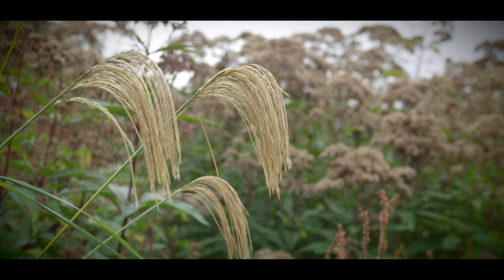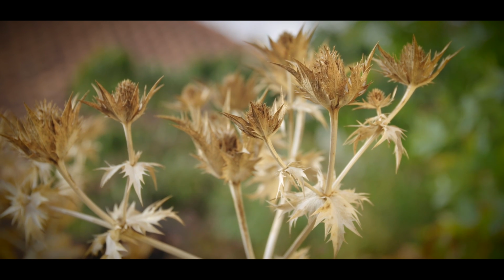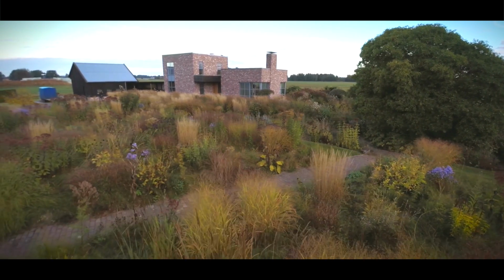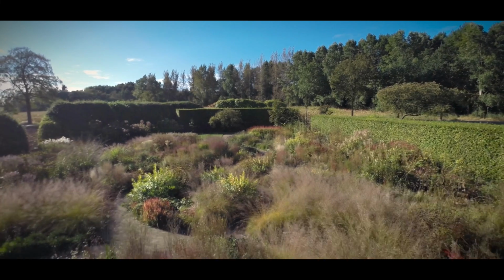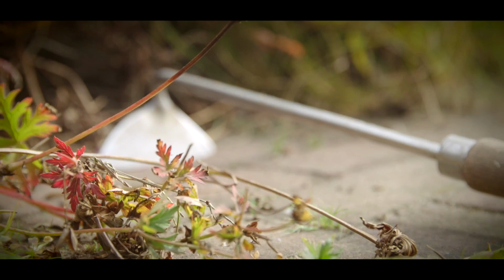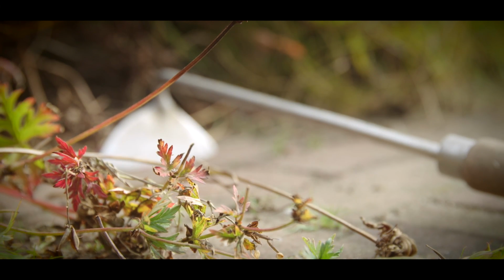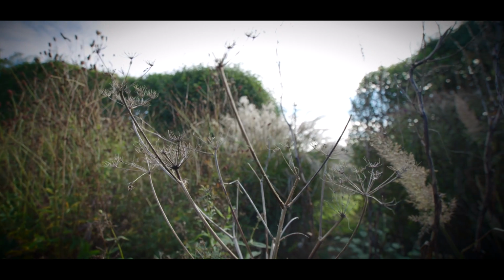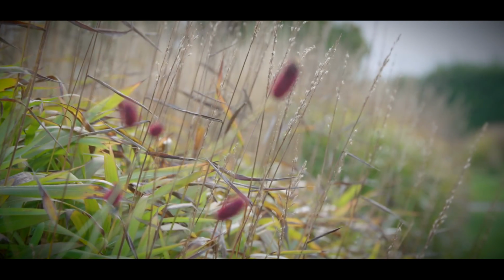Third episode of “Gardens of the World” - “Brown is also a colour”.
Today’s episode of “Gardens of the World”, is the second part of our interview with legendary garden designer Piet Oudolf.
This time he is telling us more  about his love for grasses  and why  “Brown is also a colour”.